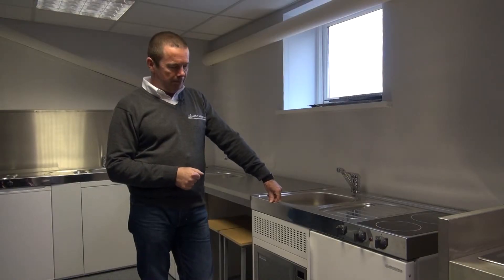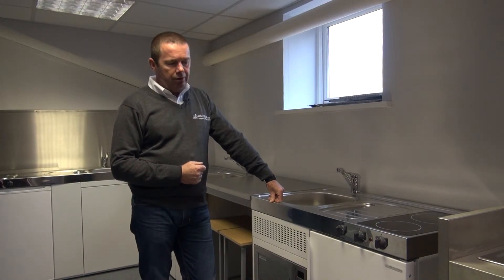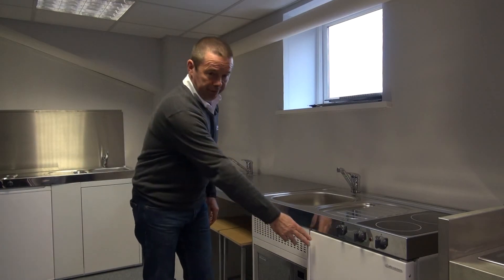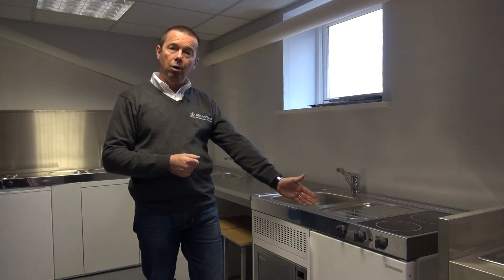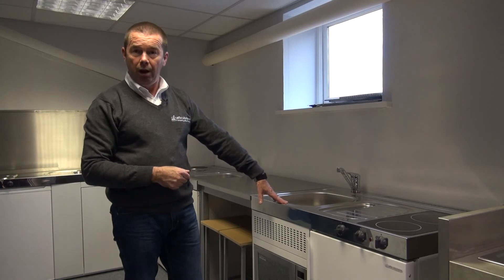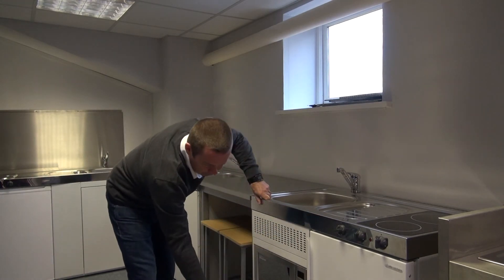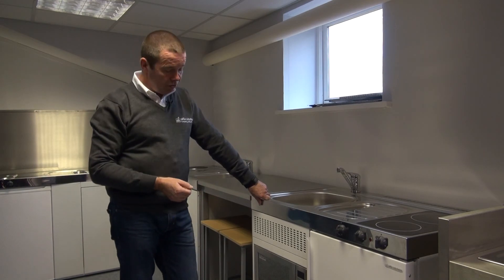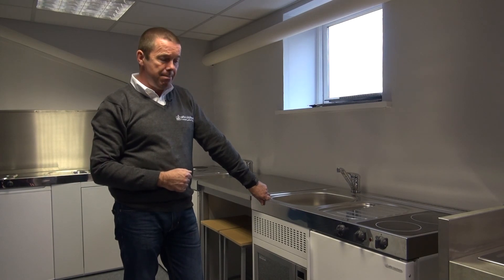Elfin Short overview